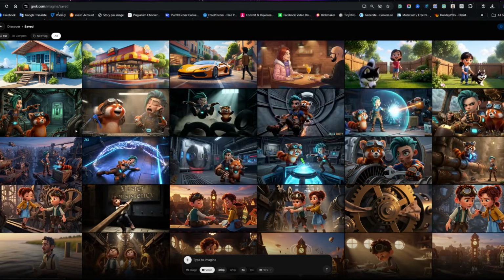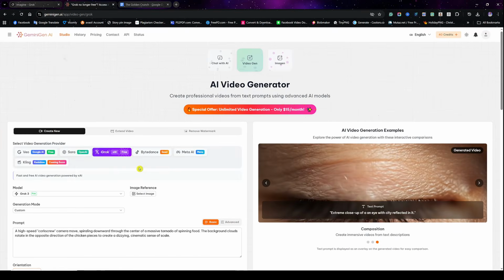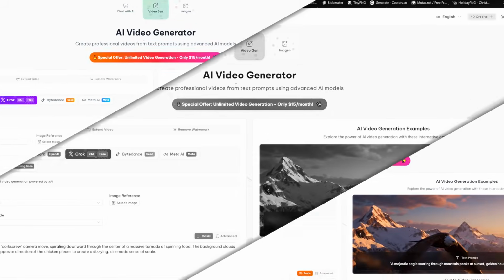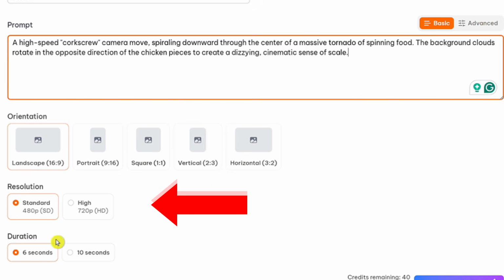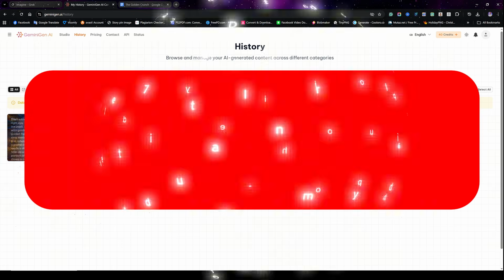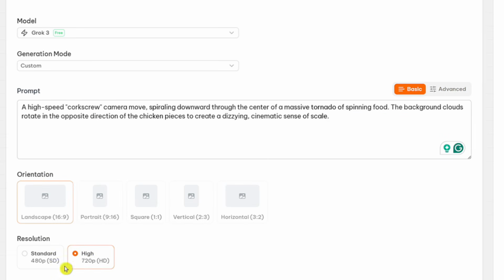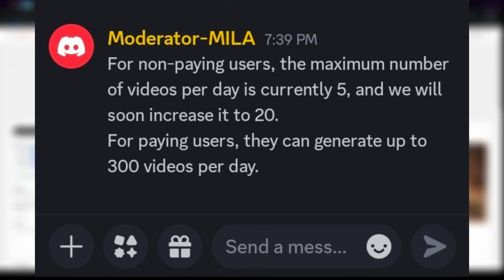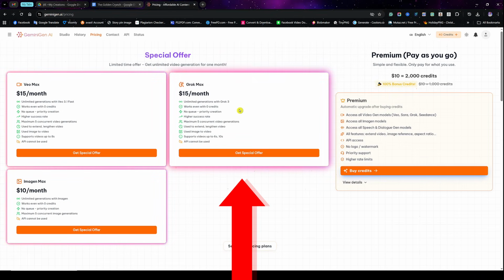How to use Grok For Free in 2026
Comment "Free Images" if you want to watch the next tutorial

Stop overpaying for your AI video tools! I’m revealing the Grok Hack Exposed, a major strategy that allows you to access Grok 3.0 for a fraction of the cost. Whether you're a content creator or a small business, this step-by-step walkthrough shows you exactly how to generate up to 300 high-quality AI videos daily without the X Premium price tag.

I’ll take you through the entire workflow I used to create my latest viral golden crunch ad. Learn how to master the "Eye-Tornado" effect and achieve hyper-realistic food textures that look better than the real thing.

What You’ll Learn Today:
Grok Hack Exposed: How to use a secret platform to get Grok for half the price in 2026.

High-Volume Production: A full guide to generating 300 videos per day.
The "Golden Crunch" Workflow: Behind-the-scenes of our fried chicken project using Grok + CapCut.
Cinematic Prompt Engineering: How to get consistent characters and realistic lighting every time.